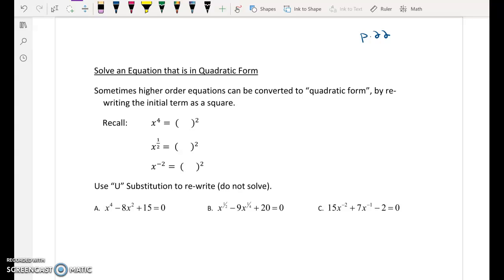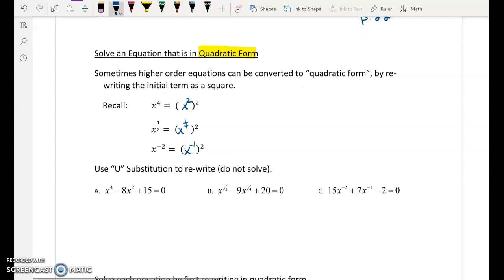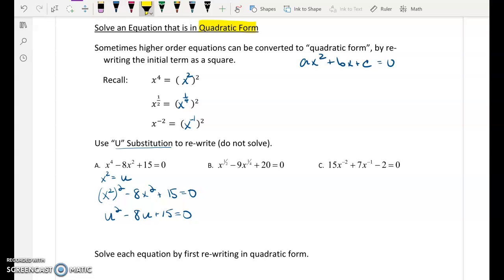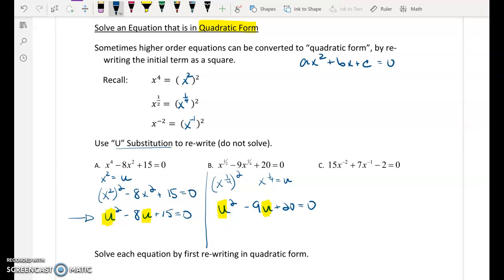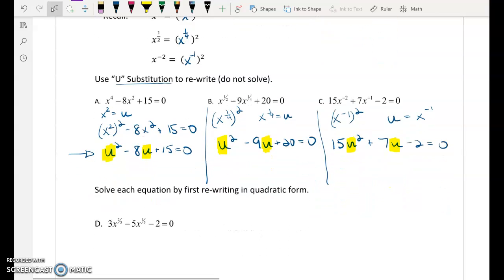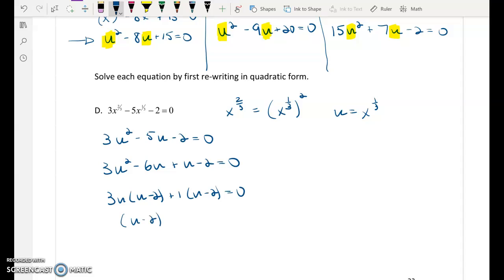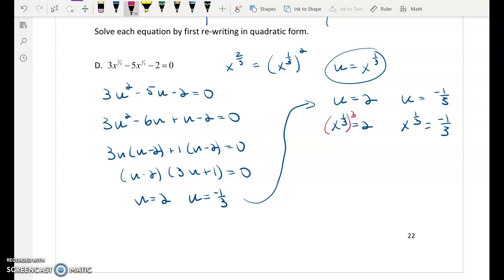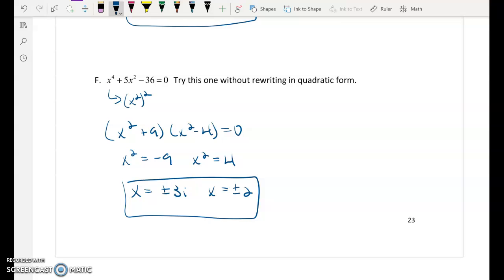1.4b Solve an Equation in Quadratic Form (part 3)